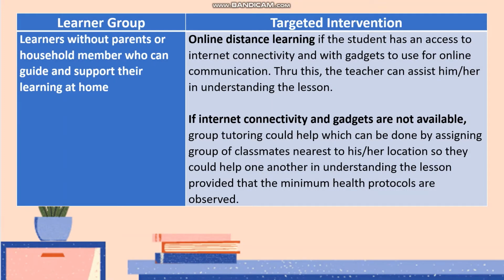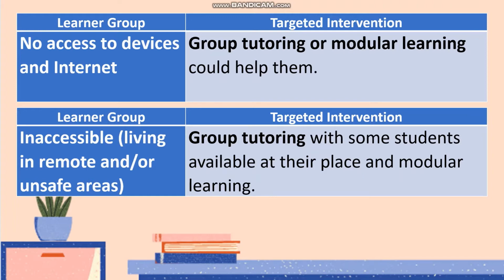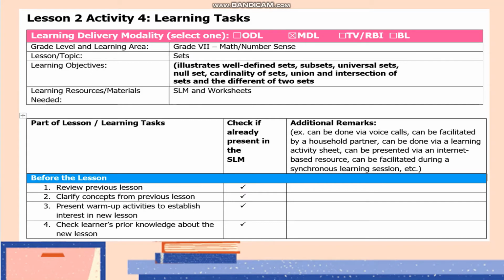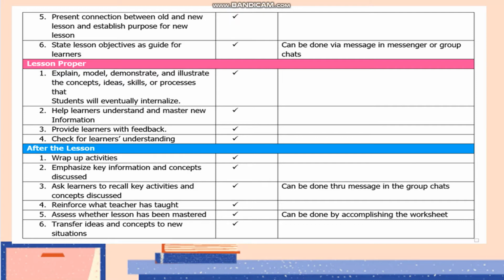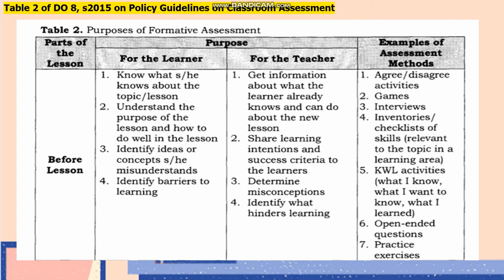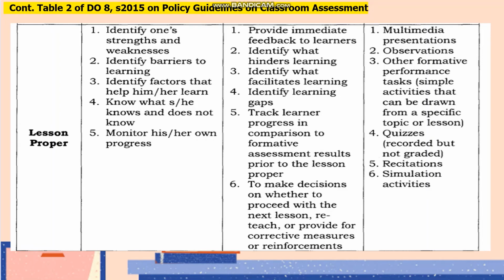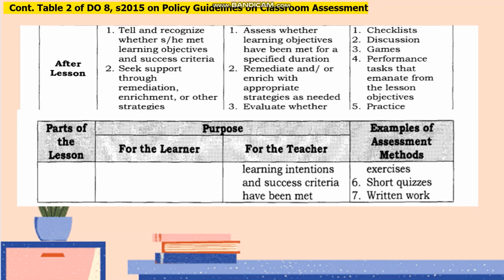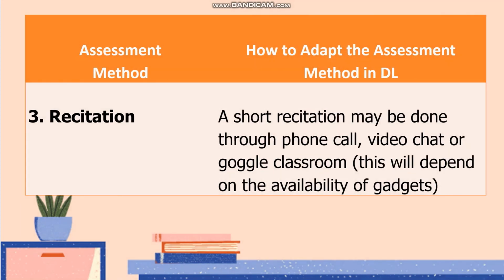LDM2 For Teachers (Learner Interventions, Learning Tasks, and Assessment Methods)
hello ka-sharers, here are the sample interventions, learning tasks and assessment methods for distance learning. Enjoy learning and hope it can help you.